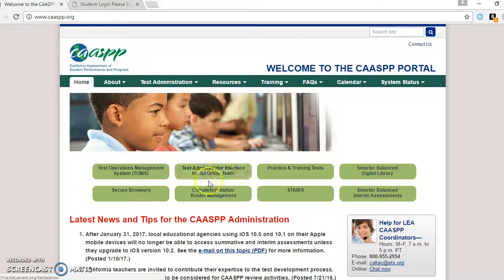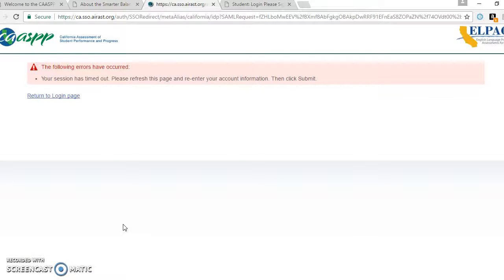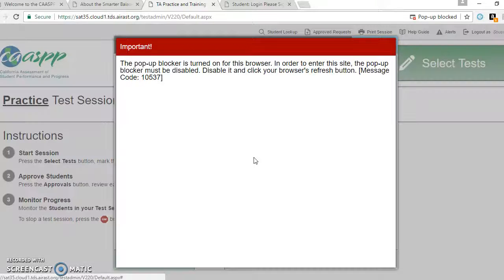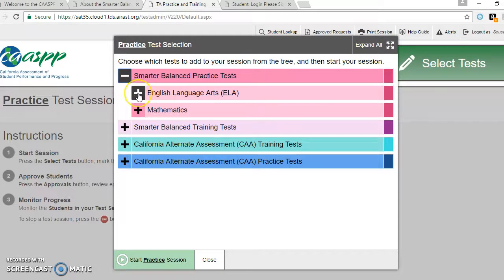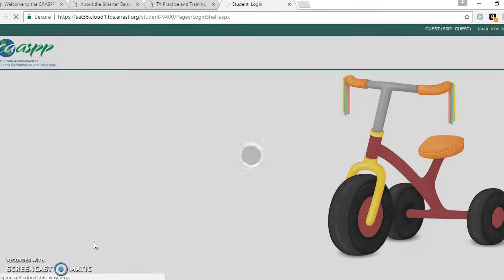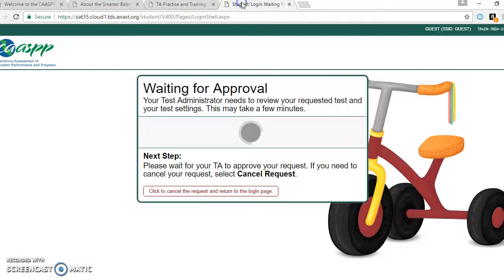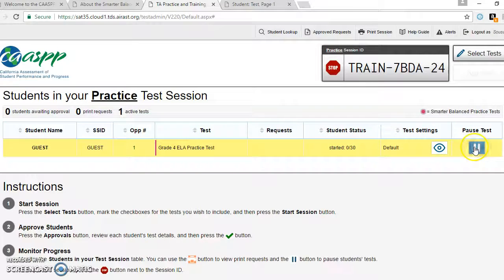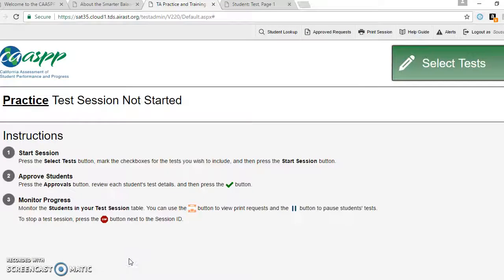Creating a Practice Testing Session for the Smarter Balanced Test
A short video describing to teachers how to create a practice session for the 2016 CAASPP test.